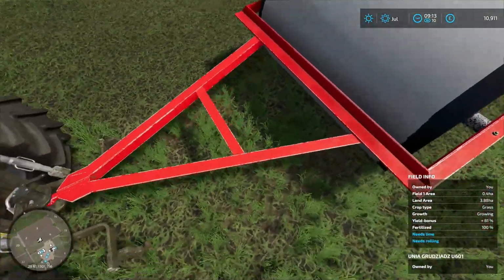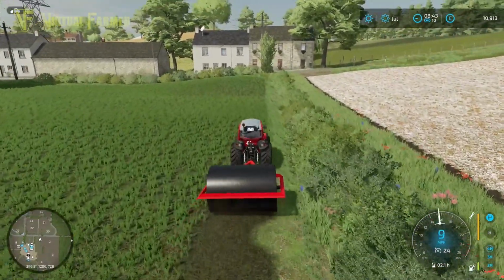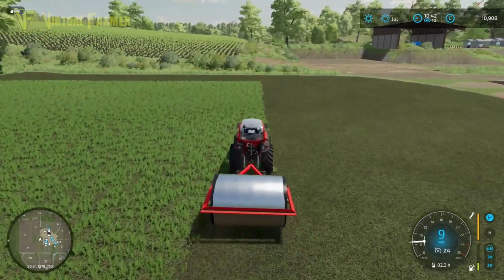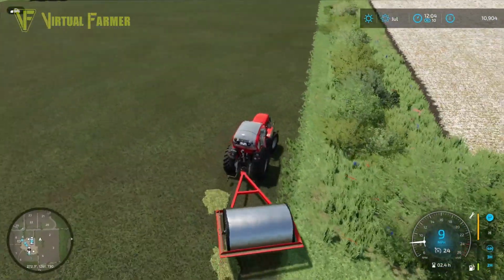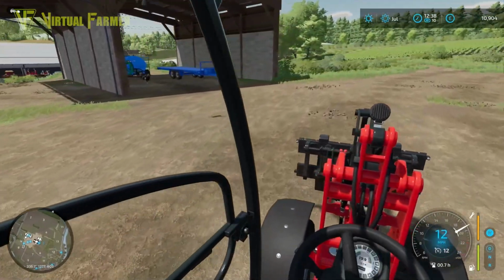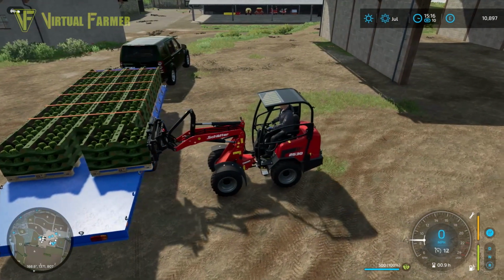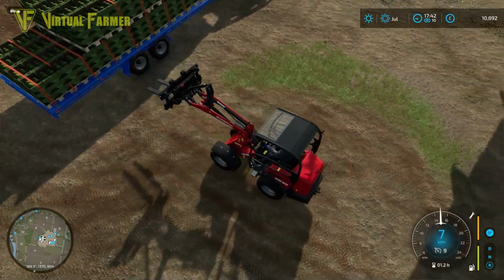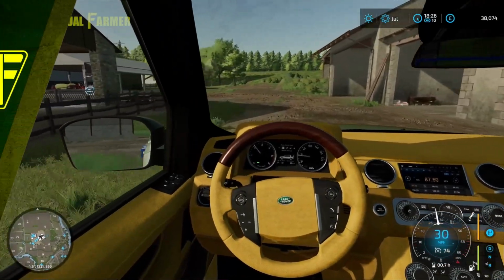This Paint Wears Quickly! | The Old Stream Farm | Farming Simulator 22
Having cut the grass on the Old Stream Farm last time we need to now get it rolled before it regrows too much. Hopefully, our new roller is up to the job, even if it loses its paint a bit quickly! Plus the greenhouses are full of lettuce again! Will selling it give us enough money to harvest the grapes?

Get your own Farming Simulator 22 crossplay multiplayer server from Nitrado

Thanks to Black Sheep Modding for the creation of the excellent Old Stream Farm map, available now via the in-game modhub for PC/Mac, Xbox and PlayStation.

Thanks to the following Patreons for their support:
--- Executive Producer ---
Galcomp Gamer

--- Co-producer ---
Gareth

--- Associate Producer ---
Dan Madgin
Daniel Skinbjerg
FarmCatGR
Flupper88
James
Penguiner
Simon Hardy
Thefisherj

--- Patron ---
Deacon Ix
Farmer Lewis 11
FendtFarmer85
Freddy
Harry Edwards
Hugo Heynes
Lee Jones
Tim Herrington

System Specs:
Hard Drives:
- 2x WD Blue 2TB Desktop Hard Disk Drive